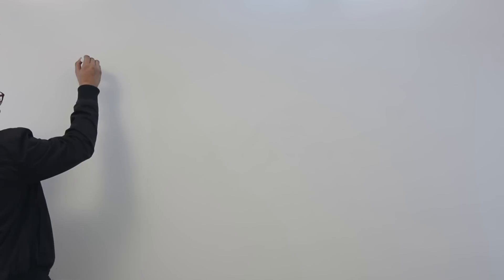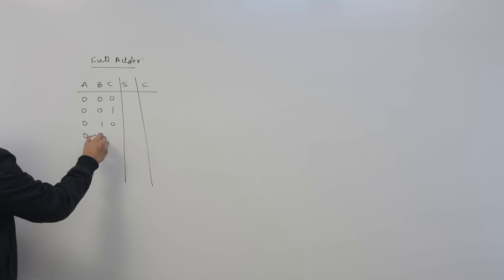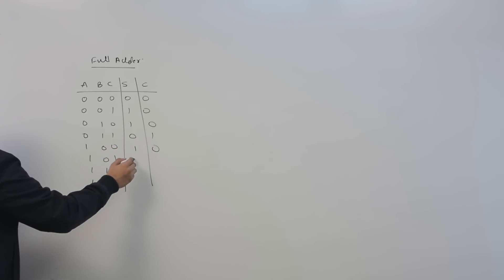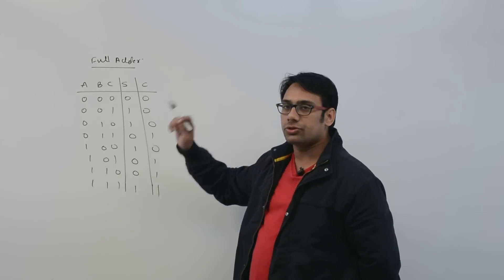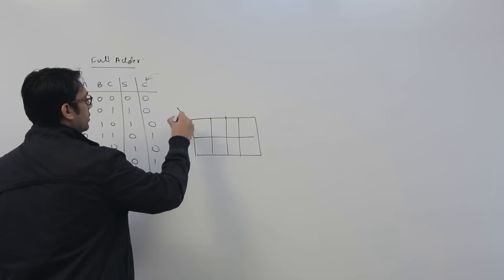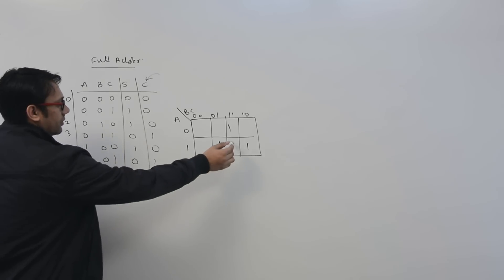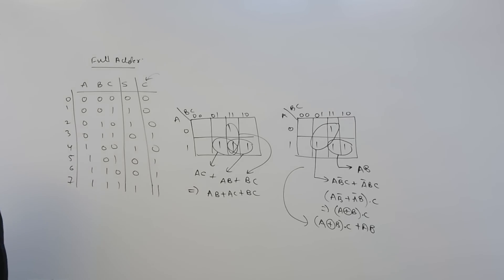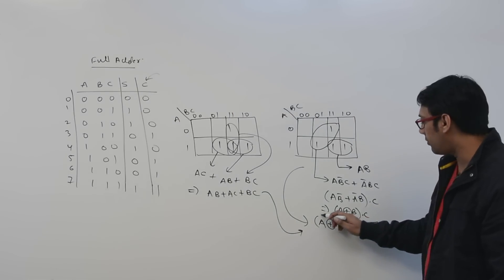39 Look Ahead Carry Adder